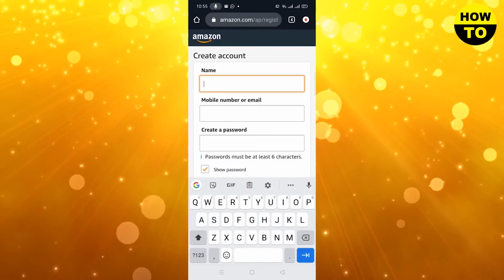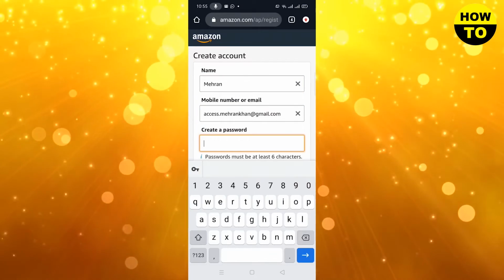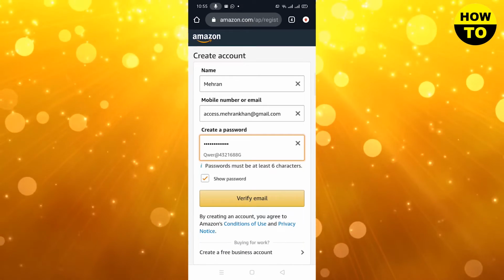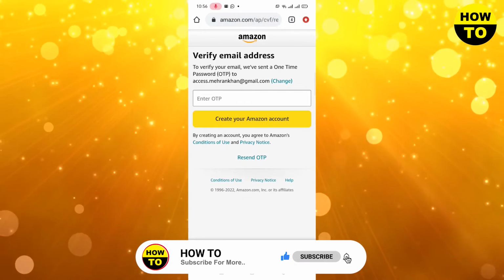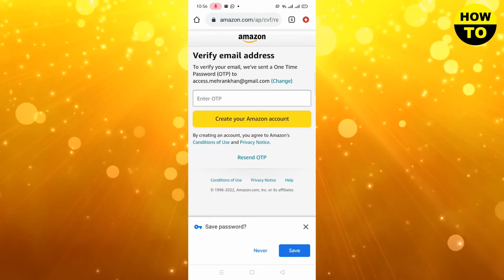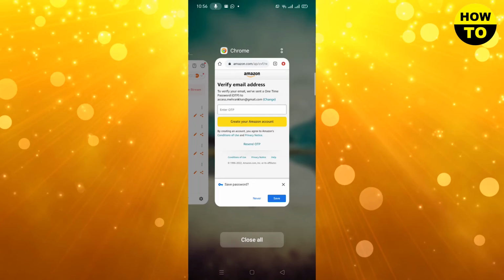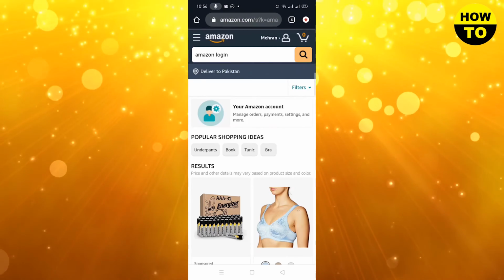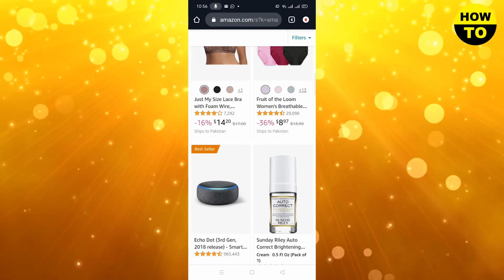How to Create Your Amazon Account Without Cell Phone Number (2026)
Learn How to Create Your Amazon Account Without Cell Phone Number. It is really easy to do and learn to do it in just a few minutes by following this super helpful tutorial to get a better understanding of everything.